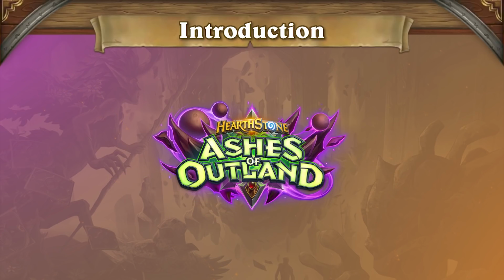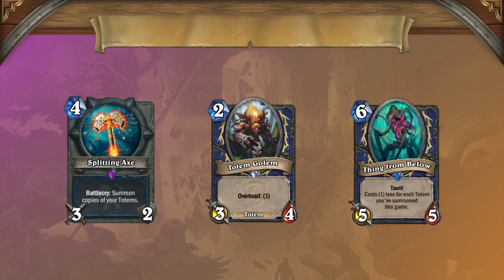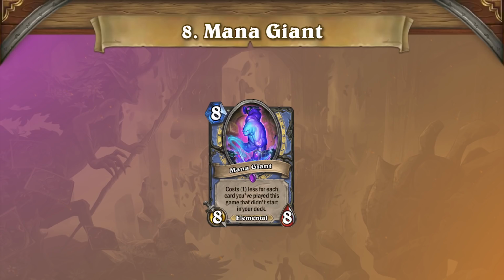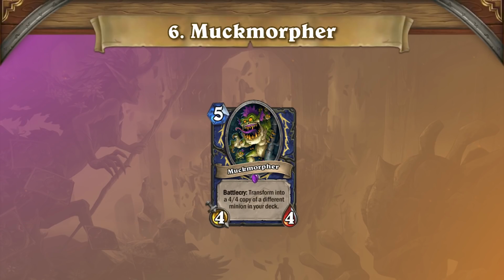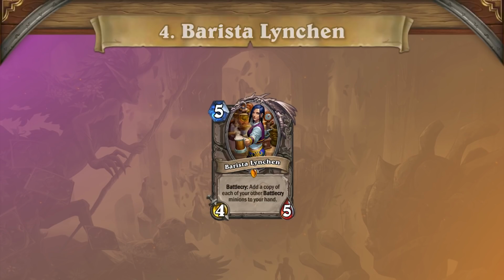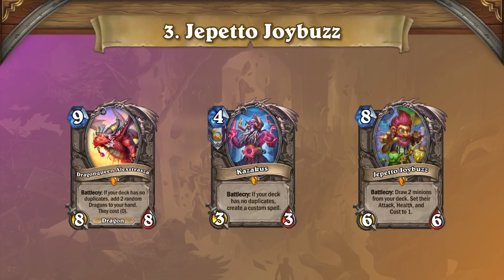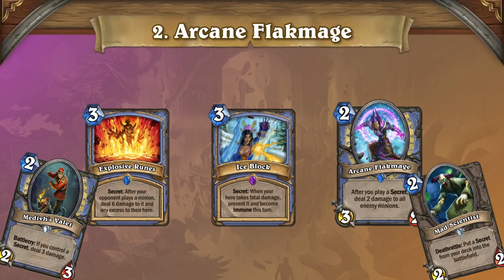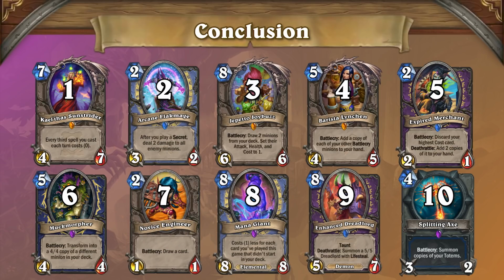10 Cards that suck in Standard but are great in Wild | Tempo Strategy [Ashes of Outland]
While both formats belong to Hearthstone, Standard and Wild are very different! Sometimes you'll have cards that won't truly shine in Standard but can be oppressive in Wild! Join us as we take a look at 10 cards where this is the case!

Founded by Andrey Yanyuk (“reynad”) out of his own pocket, the roster now stands among the most decorated of teams in esports and features some of the best competitors and broadcast personalities in Hearthstone, the FGC, MTG, Shadowverse, Rainbow Six Siege, PUBG, Summoners War, Brawl Stars, Call of Duty: Mobile, and FIFA.